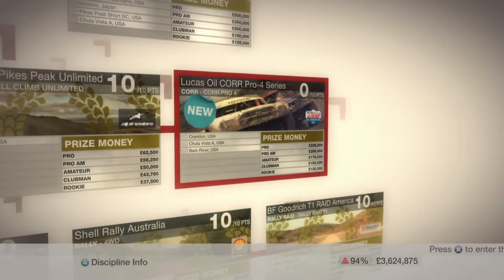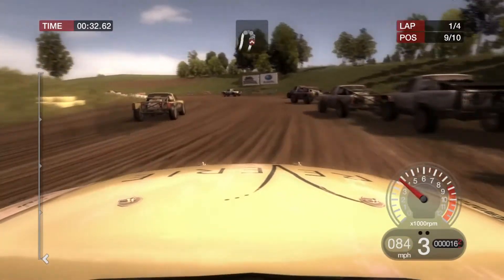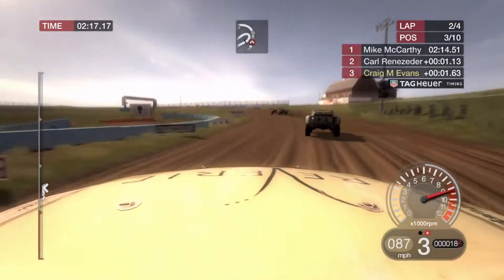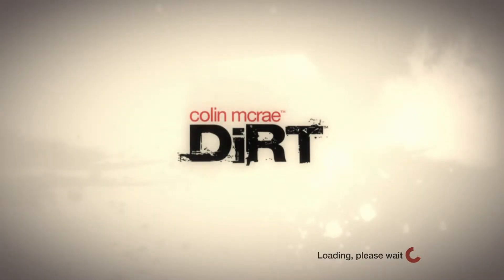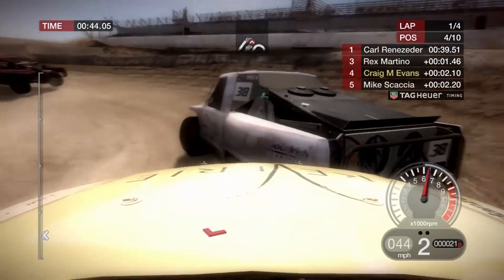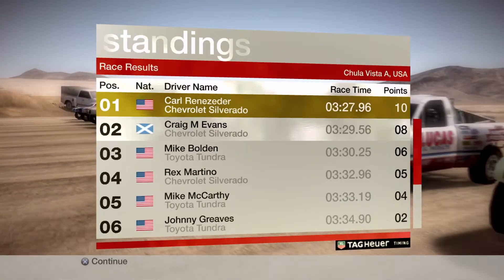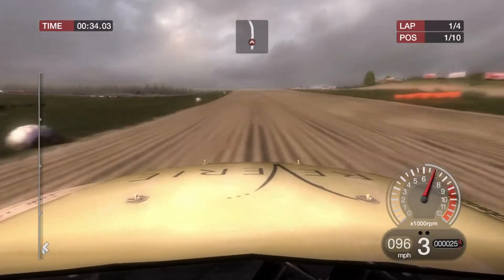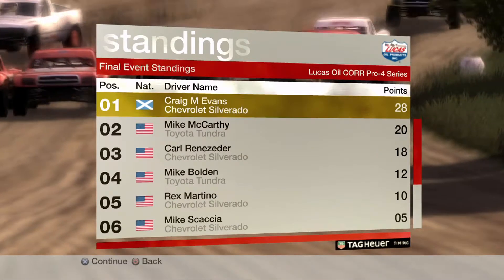Penultimate Championship Of The Career - Colin McRae: DiRT | Career Play Through #39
For the Penultimate championship of this career mode we do a Pro 4 event. Next up the big one, the Champion of Champions!